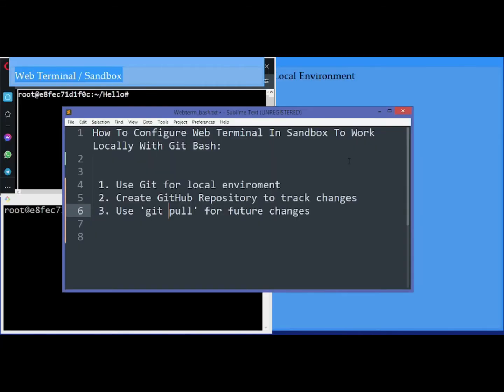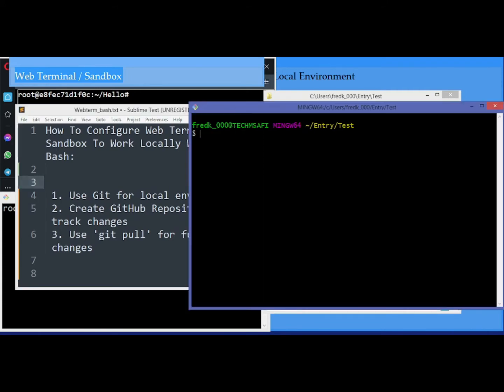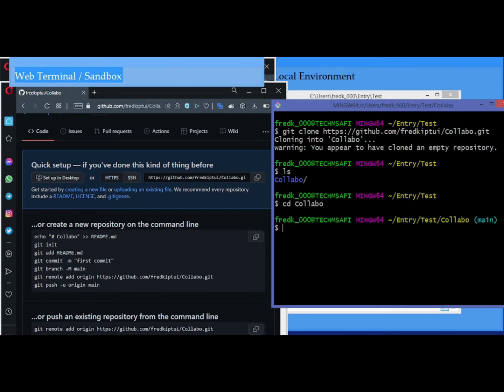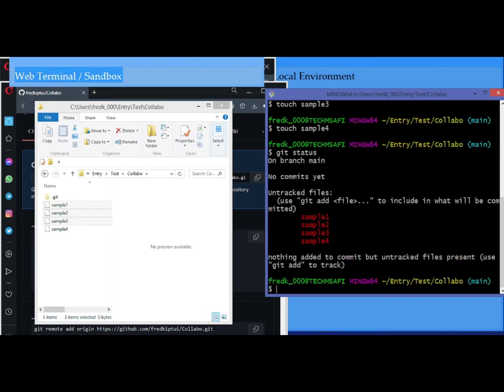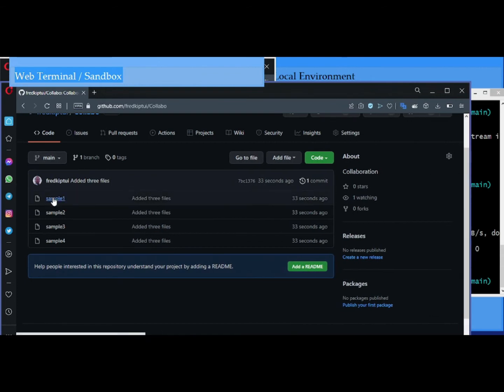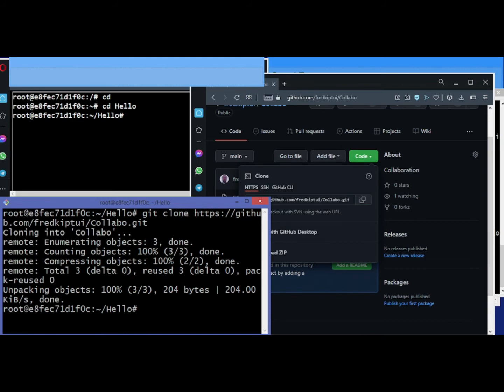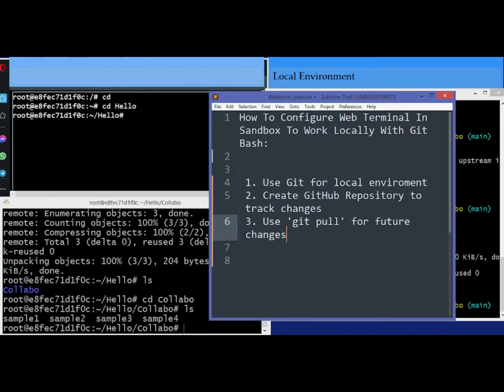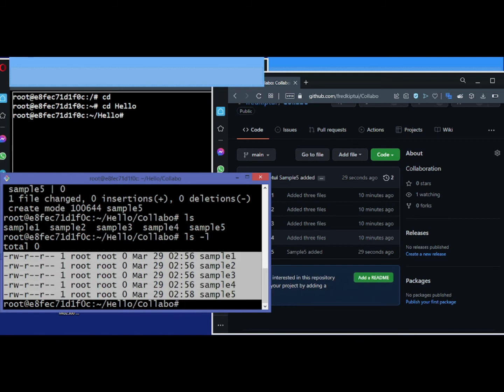How To Configure Web Terminal In Sandbox To Work Locally With Git Bash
Working in a local environment & Sandbox simultaneously with the help of this tutorial.

Snapshot Text In The Video:
 1. Use Git for the local environment.
 2. Create GitHub Repository to track changes.
 3. Use 'git pull' for future changes.

SOLVE SSH IS NOT RECOGNIZED AS AN INTERNAL OR EXTERNAL COMMAND,  OPERABLE COMMAND, BATCH FILE WINDOWS:

SUPPORT:
Your Support Is Appreciated Towards Helping Our Team Create More Exciting Content with Better Insights Just For You.